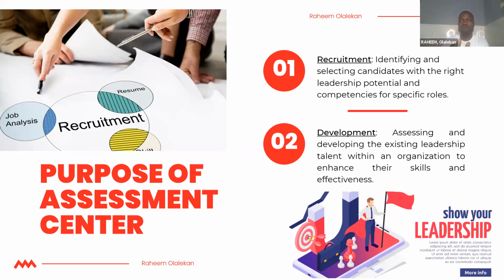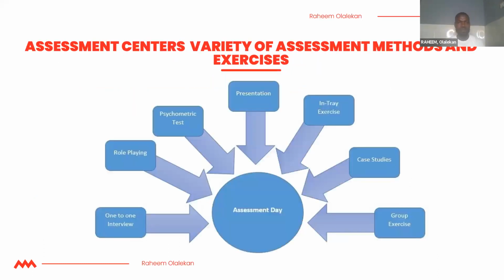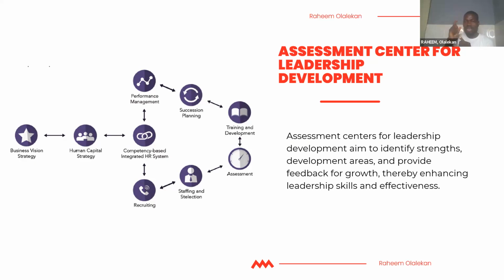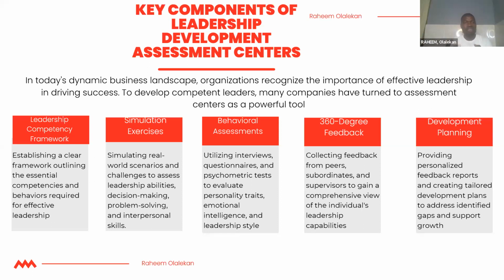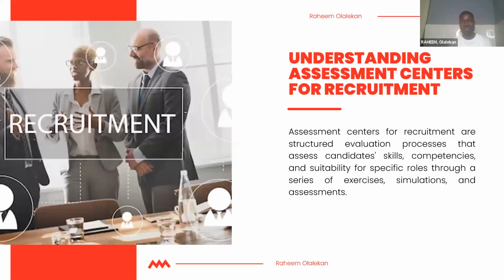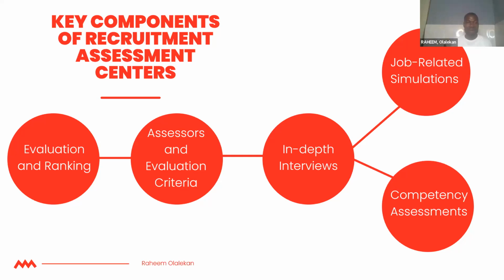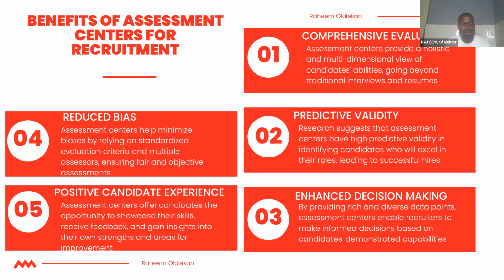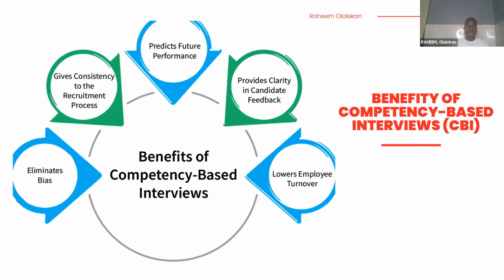Using Assessment Centres for Leadership Development and Recruitment